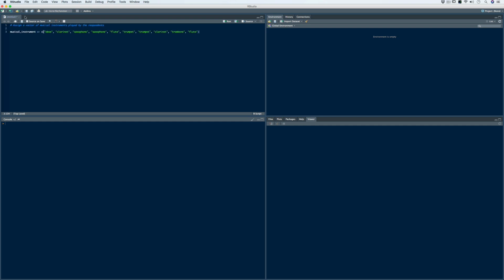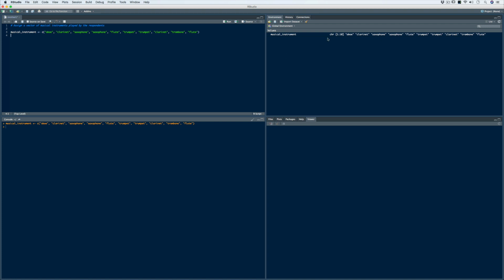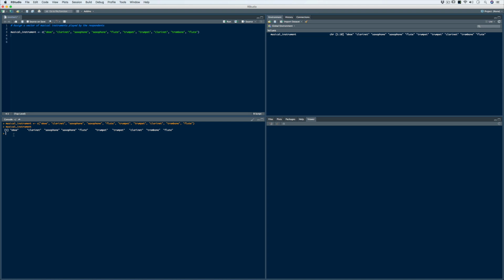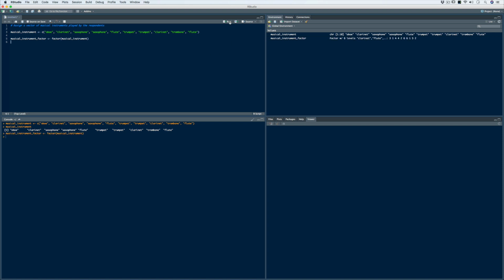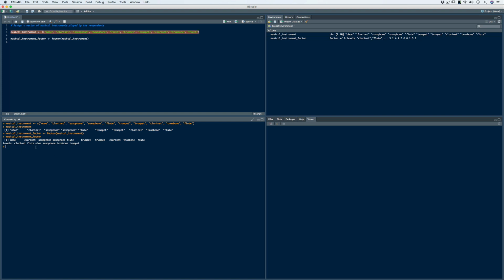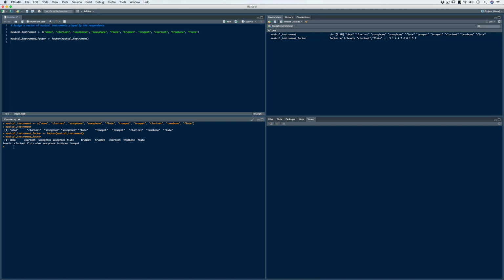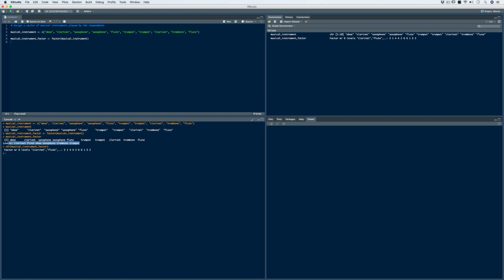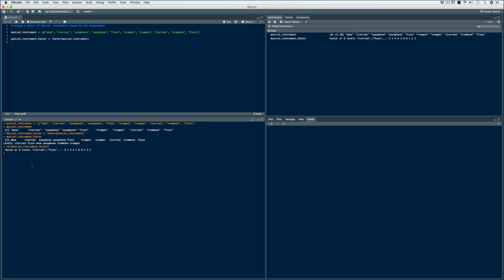R Tutorials for Beginners: Nominal Factor Vectors